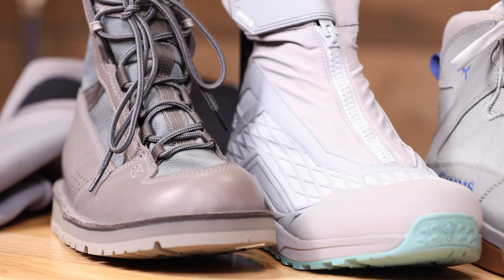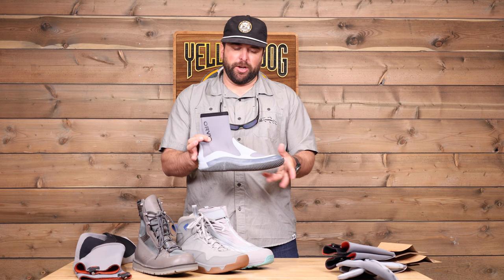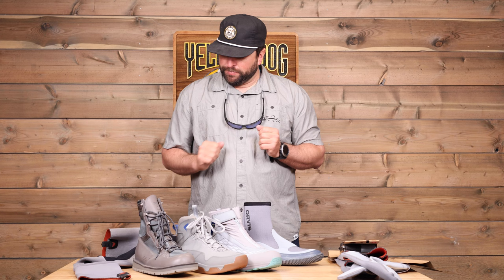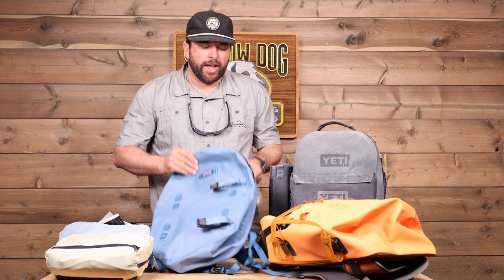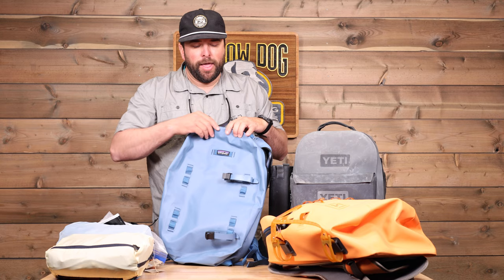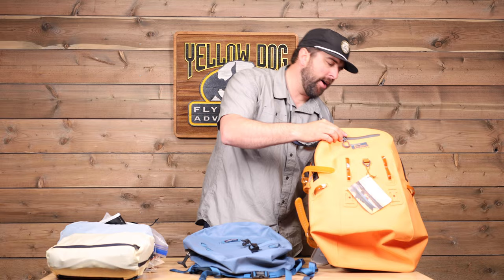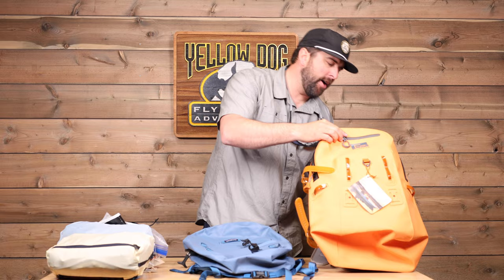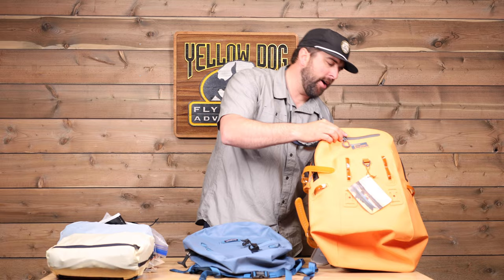Selecting Wading Boots & Packs For Fly Fishing the Seychelles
Former Alphonse Island fishing guide Alec Gerbec breaks down the must-have saltwater wading boots and packs for fishing in the Seychelles for giant trevally, bonefish, permit, and more. Considered by many anglers to be the finest saltwater flats fly fishing in the world, the shallow waters of Seychelles offer unbelievable wading and amazing fly fishing opportunities for an incredible number of different species.